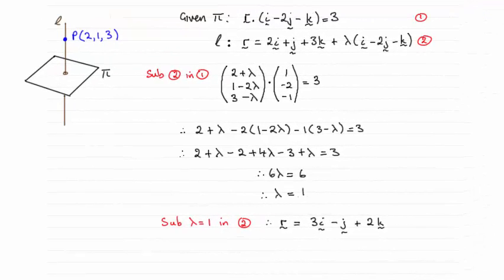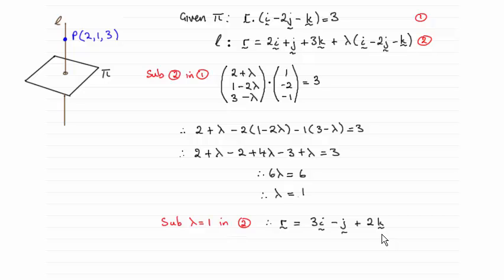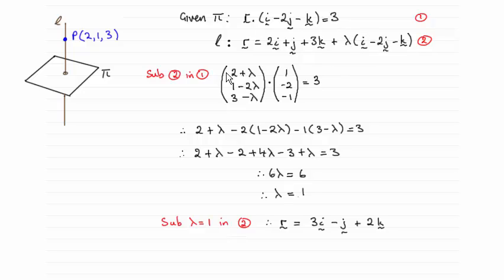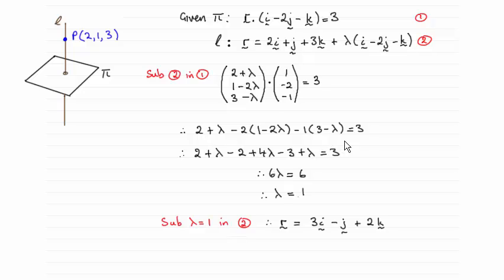Edexcel - Further Maths FP3 - June 2014 - Q1(b) : ExamSolutions Maths Revision